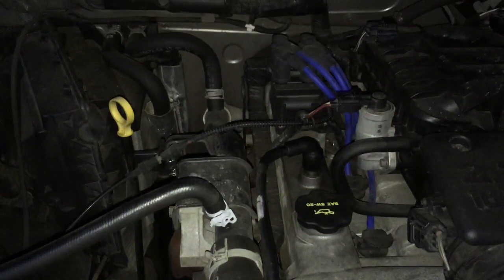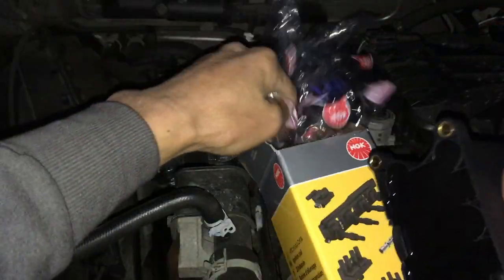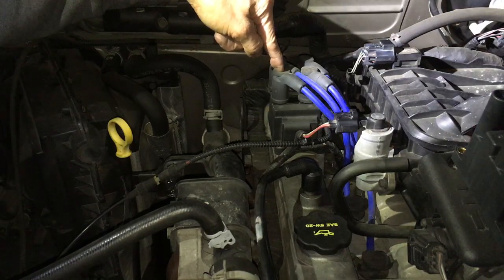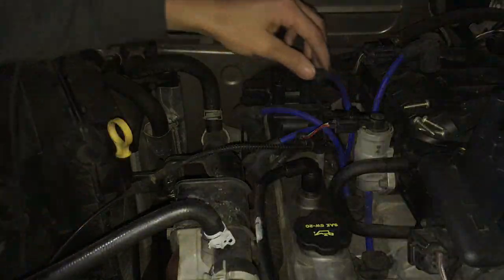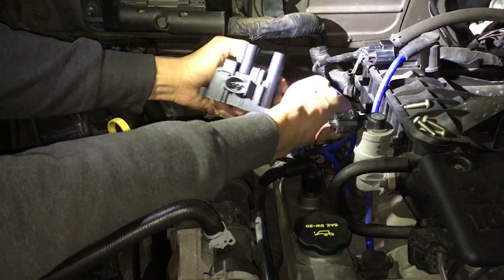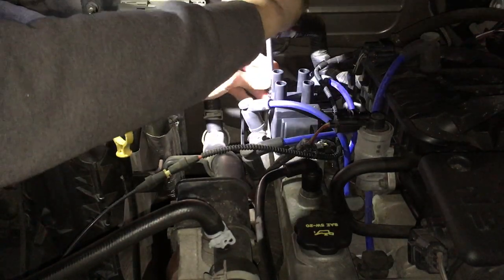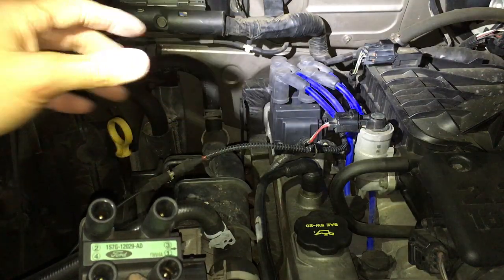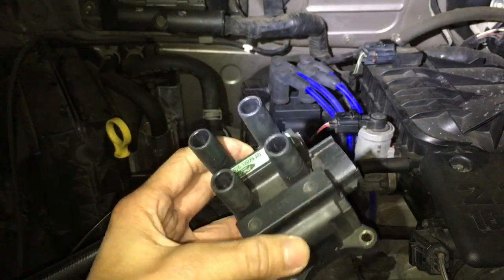2003 Ford Ranger 2.3L Ignition Coil replacment